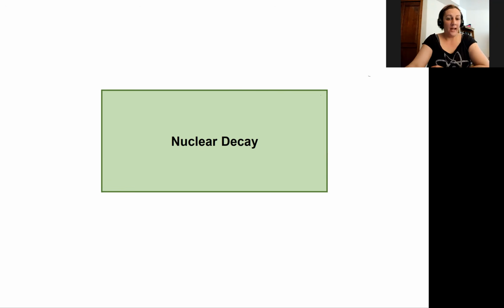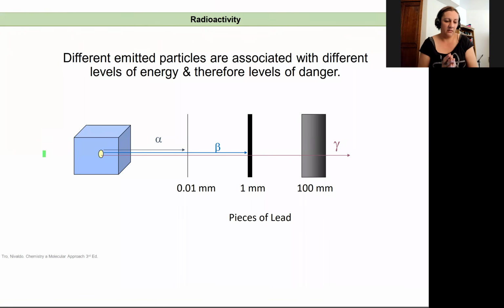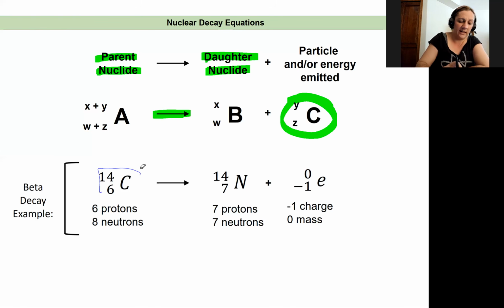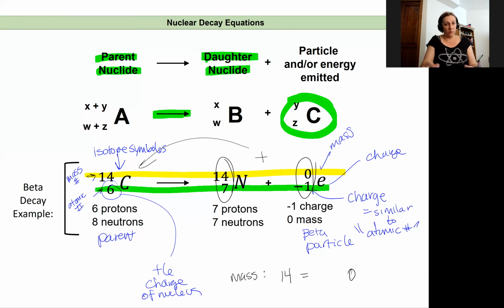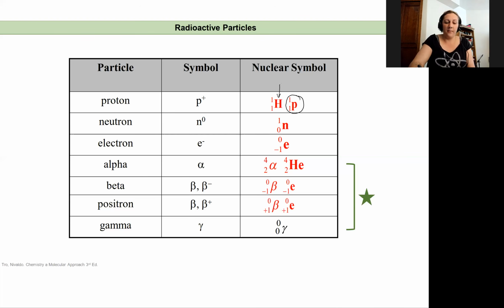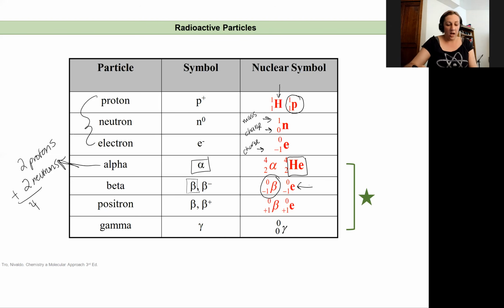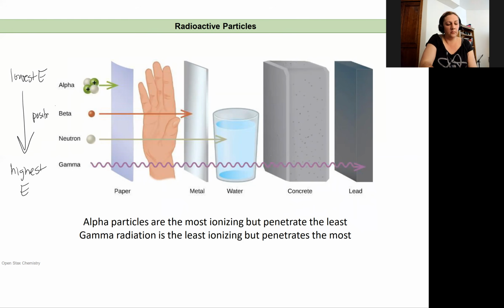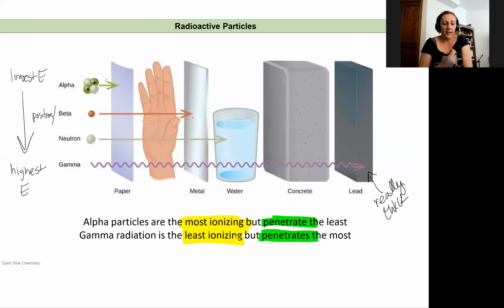Chem 163 Lecture 21.3 Nuclear Decay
This video introduces nuclear decay equations and how to format them.